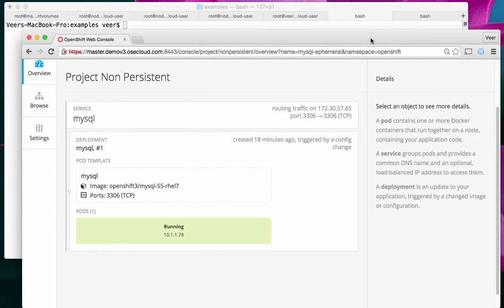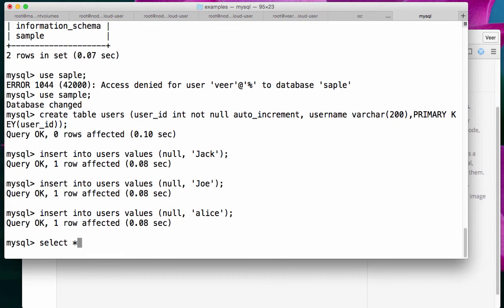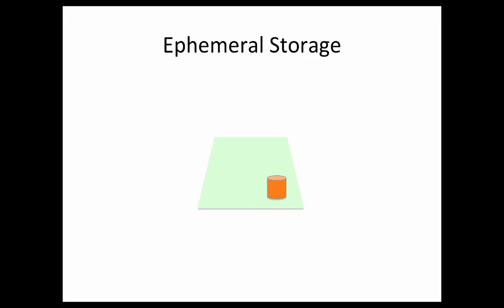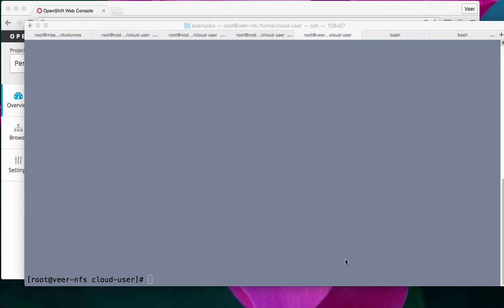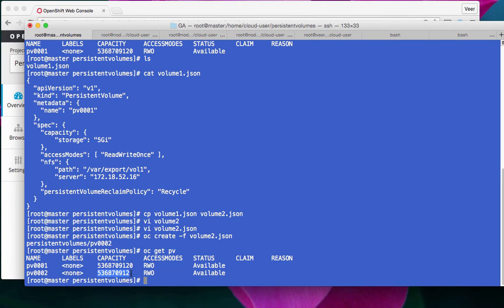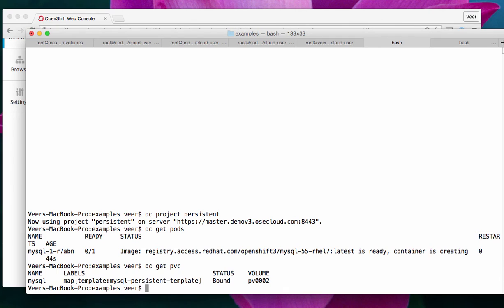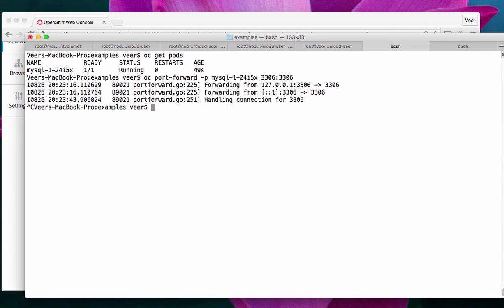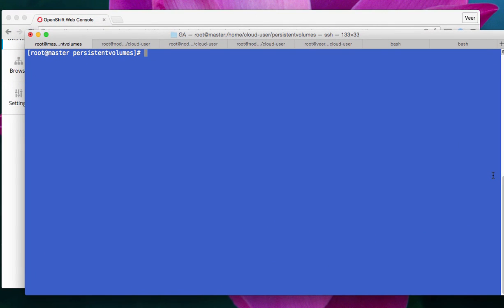OpenShift Demo Part 12: Using Persistent Storage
In this video, Veer Muchandi explains the difference between ephemeral and persistent storage, and then demonstrates how to use persistent storage with OpenShift 3 using NFS and a sample MySQL service.